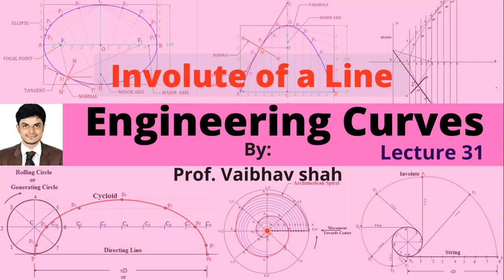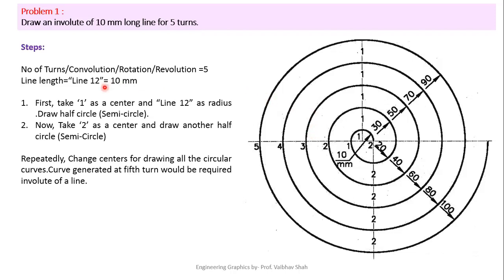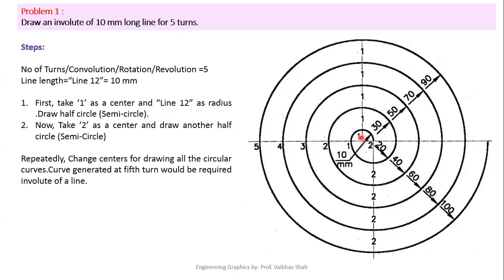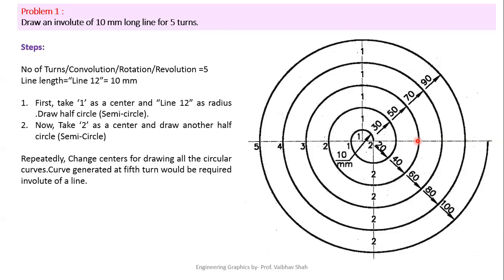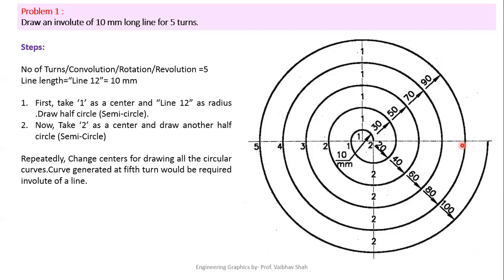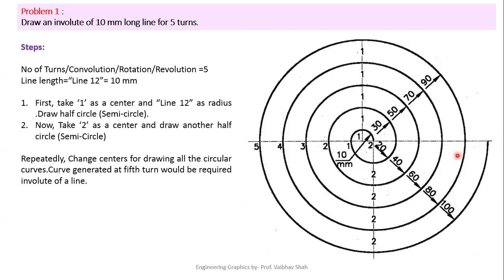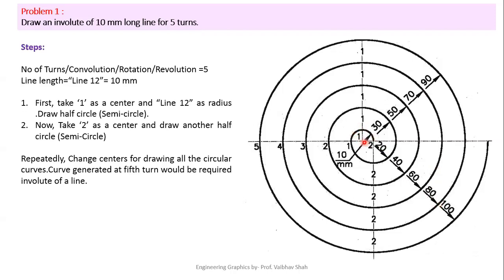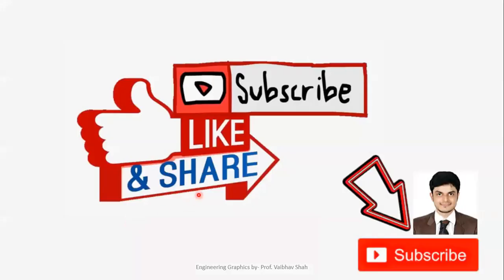Involute of a Line | Engineering Curves | By: Vaibhav shah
This course of Engineering Drawing/Engineering Graphics is designed in the most unique way to cater to engineering students all over the world. This subject is mostly taught in the first year of Engineering in INDIA as well as in other countries of the world.

My only aim is to reach a maximum number of people and help them achieve their professional goals as well as educational goals with a clear and better understanding of essential engineering concepts of drawing ,which are sometimes difficult to understand, or most people are struggling to get clear on their logic.

I will be uploading a number of quality video content, which you guys can watch, listen, and implement accordingly.

This lecture series contains the following topics:

1. Plain Scales
2. Diagonal Scales
3. Conic Sections-Ellipse,Parabola,Hyperbola
4. Cycloidal Curves/Involutes/Archimedean Spirals
5. Orthographic Projection
6. Projection of Points
7. Projection of Lines
8. Projection of Planes
9. Projection of Solids
10. Section of Solids
11. Development of Surface of Solids
12. Isometric Projection and Isometric Views